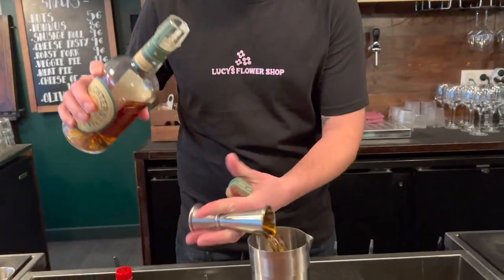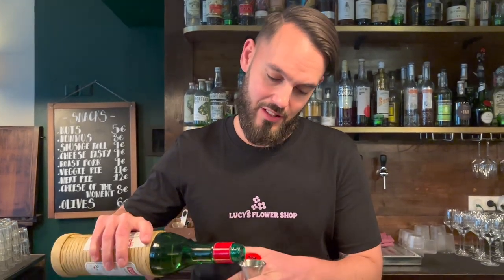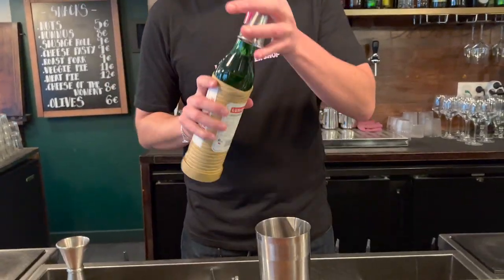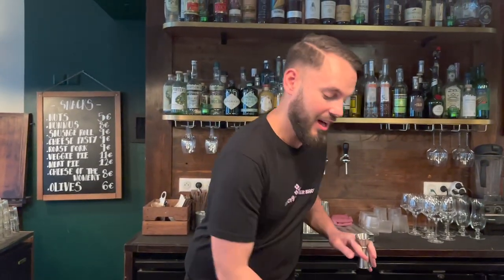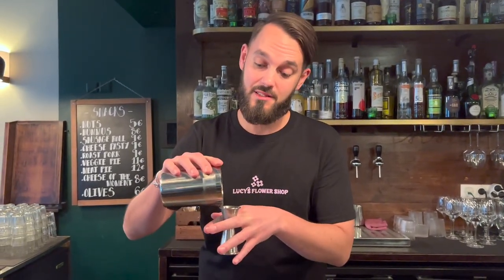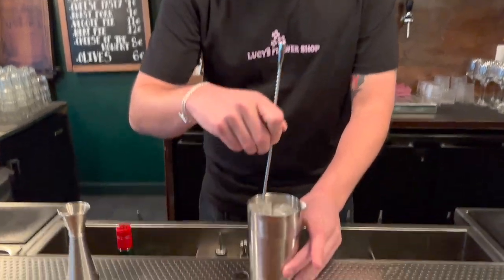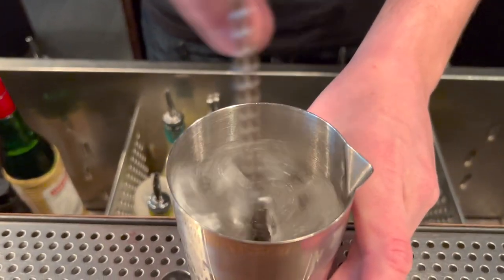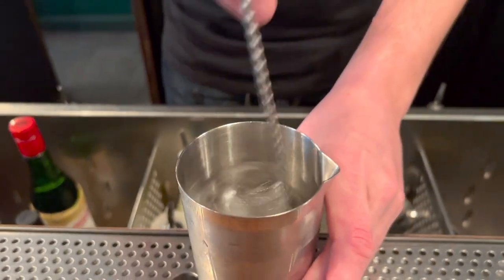Alex Skarlen from Lucy's Flower Shop (Stockholm): Meat Hook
Alex Skarlen from Lucy's Flower Shop makes us his twist on a classic Red Hook cocktail, Meat Hook